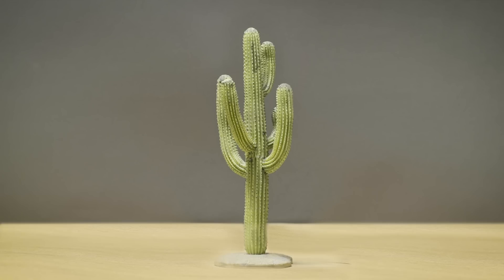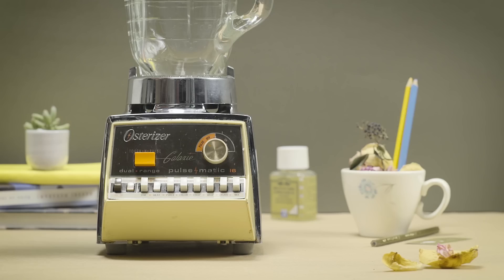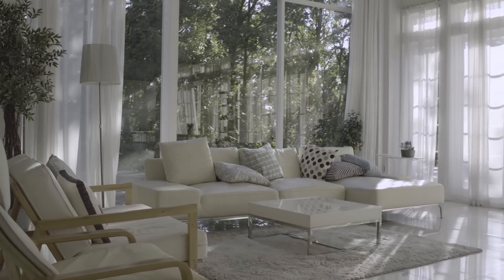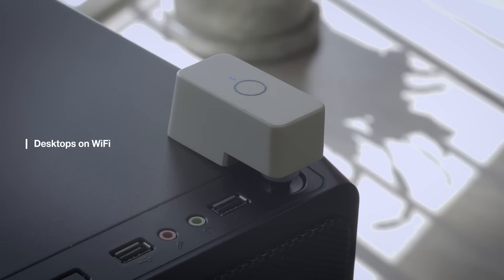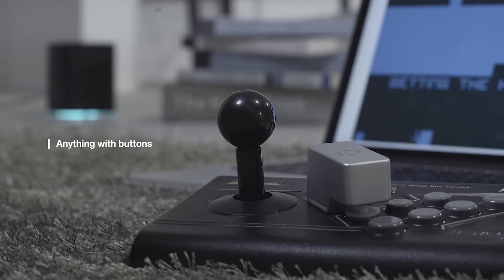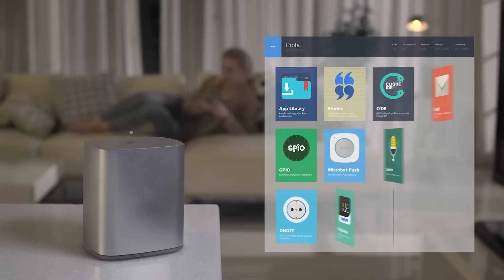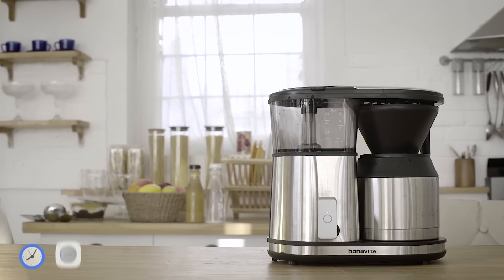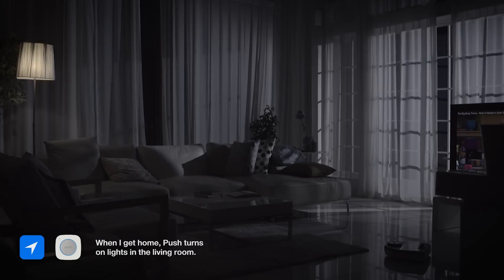Microbot Push: a robotic finger for your buttons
The first wireless robotic finger that connects all your buttons to the Internet.